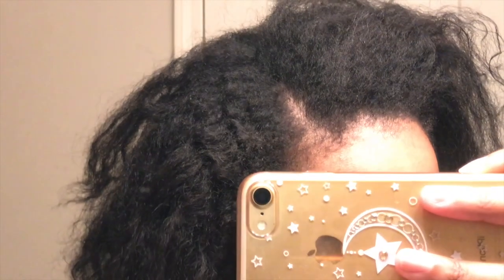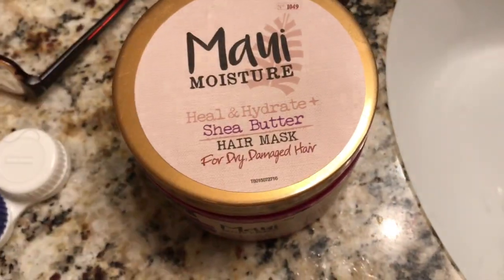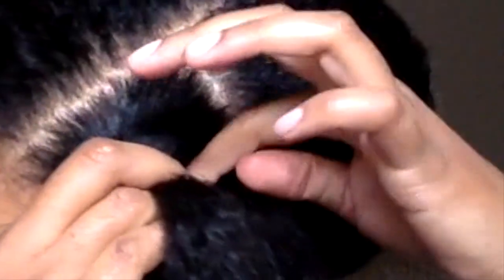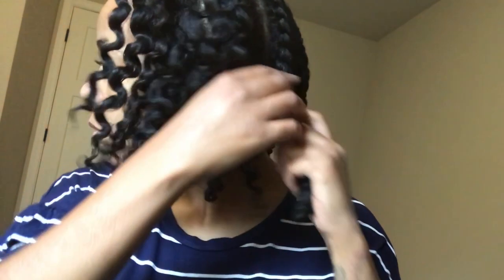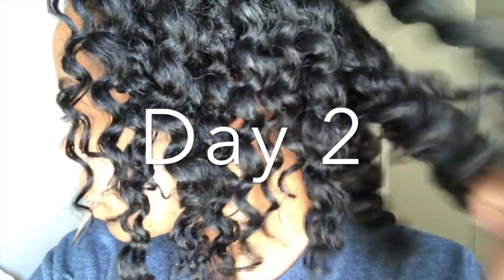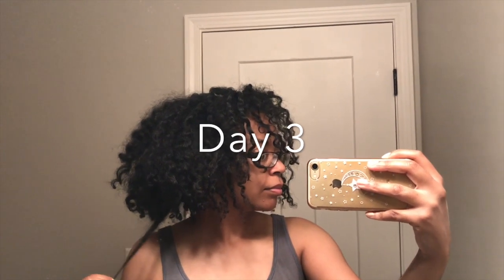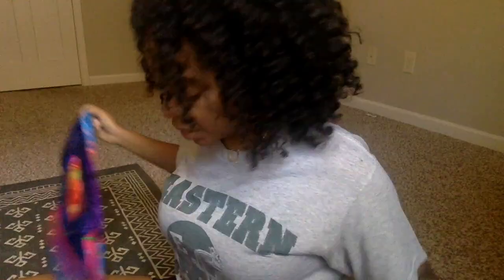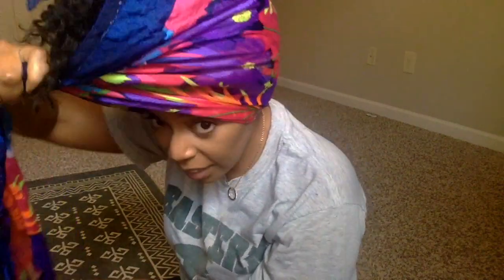A WEEK With My TwistOut || AccordingToChloeC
This is a video showing how my twistout does over the course of six days. I only used CASTOR OIL...no gels this time :)